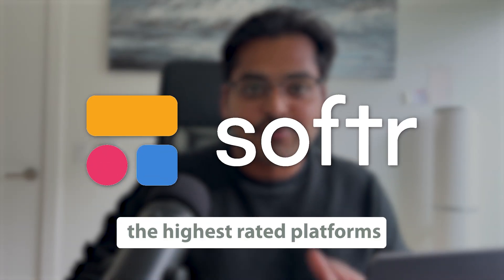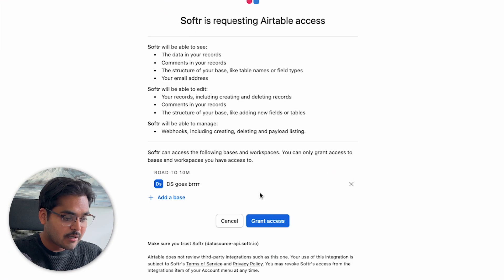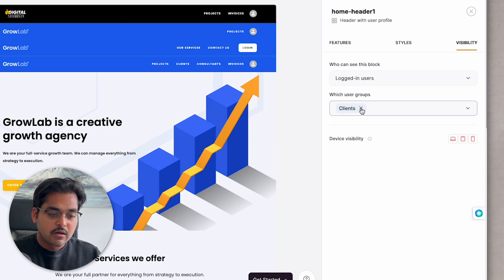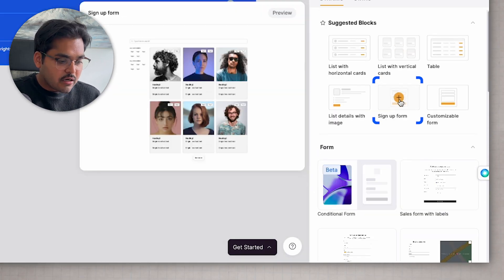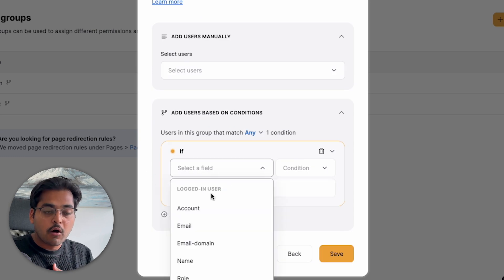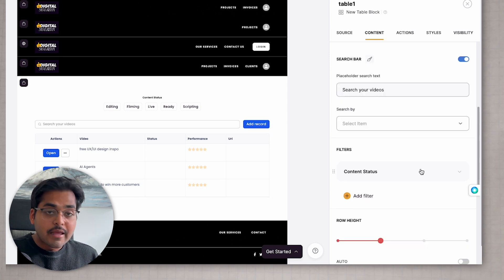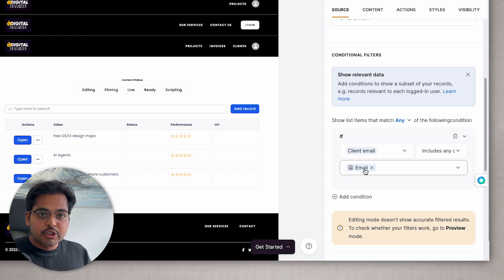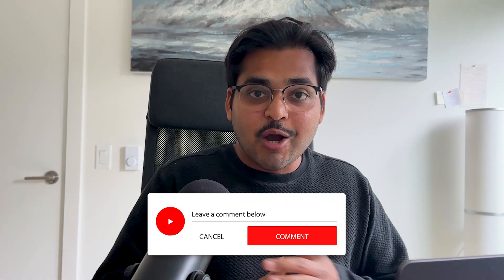I Built An APP Without Coding [13-minute tutorial] | Softr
Softr is a no-code platform that enables building business applications without coding, offering features like user authentication, data management, and customizable user permissions.

Use this coupon in the checkout to get 1 month of Softr’s Pro plan for free!

Chapters👀
00:00
Softr is a highly rated platform for building business applications without coding. The tutorial covers building portals for internal use or clients.
01:06 Customizing templates and connecting databases for efficient application development.
02:05 Exploring pre-built components, headers, and page options within the Softr interface.
03:23Customizing styling options such as background colors, margins, and padding for different elements provides a tailored look and feel for the portal or application.
03:34 Adjusting visibility settings based on user groups and device types ensures specific content is accessible to the intended audience.
05:00 Creating login pages, customizing forms, and setting page rules for different user states streamline navigation and enhance usability within the application.
06:45 Defining user roles and permissions allows for customized access control and data management within the application.
07:25 Creating user groups based on conditions like job title or email domain enables automatic assignment of roles.
08:02 Setting restrictions at a granular level ensures that users have appropriate access to create, edit, and delete data, maintaining data integrity.
10:08 Building a customizable portal for a recruiting company involves conditional filtering to show data based on client email matching. The platform allows two-way data syncing and extensive customization for user control and data management.
10:49 Conditional filtering ensures data visibility based on client email matching, enhancing data security and privacy for clients.
11:54 Two-way data syncing between the Softr application and Airtable allows real-time updates and seamless integration for efficient data management.
12:08 Extensive customization options and user control features make the platform highly adaptable and useful for various business needs, promoting user empowerment and application development.